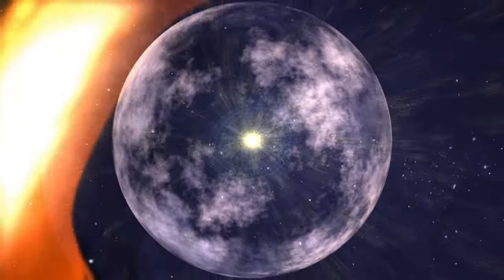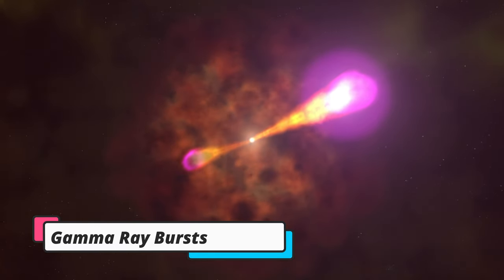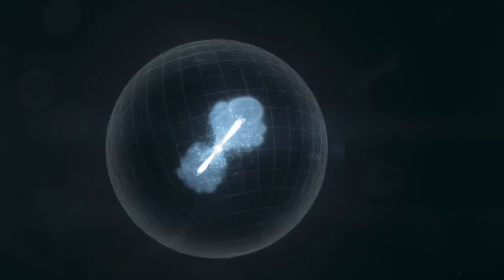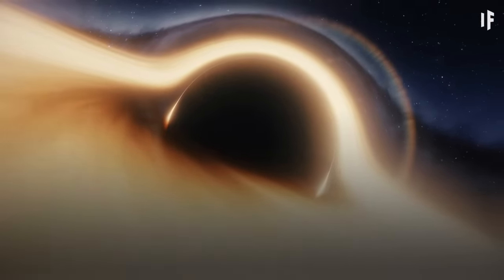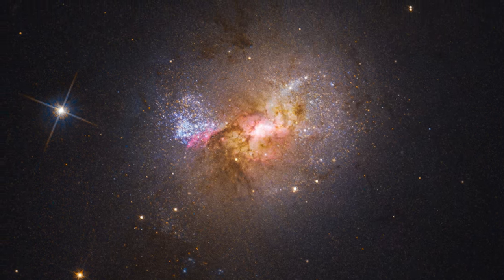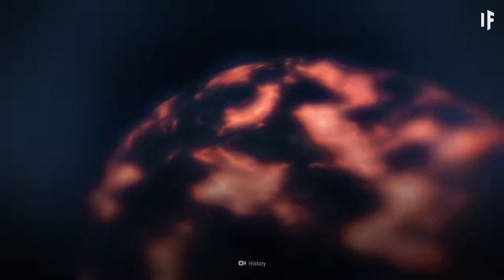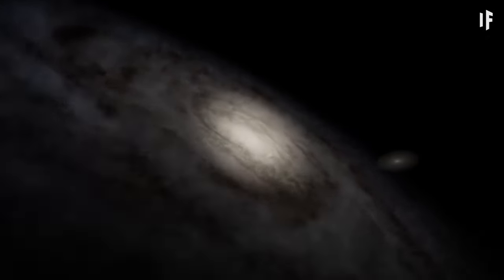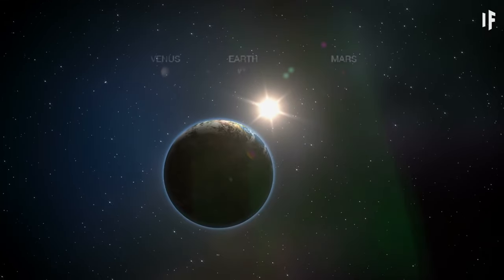Could a rogue black hole eventually swallow Earth?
In this video, we will see if there are chances of Earth getting eventually swallowed by a rogue black hole.
It's a scary thought to consider if a rogue black hole could possibly swallow Earth. While it is highly unlikely, it is not impossible. If a black hole were to pass close enough to our planet, it could potentially disrupt the orbits of the planets in our solar system and cause catastrophic damage. However, scientists are constantly monitoring the skies for any potential threats and working on ways to mitigate the risks of such a catastrophic event. It's always better to be prepared for the worst-case scenario, but for now, we can rest easy knowing that the chances of a rogue black hole swallowing Earth are quite slim.

Video Credits:
Some parts of video graphics are sourced from @WhatIfScienceShow and @NASA  videos.